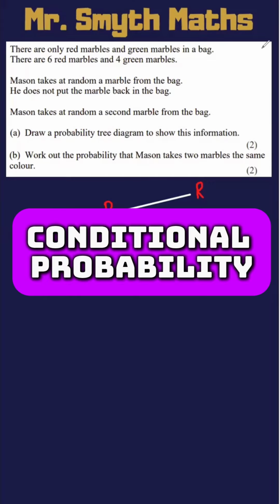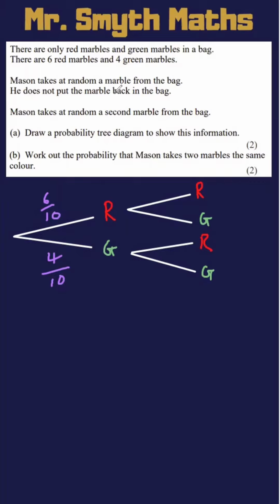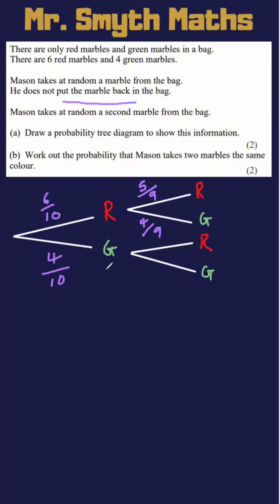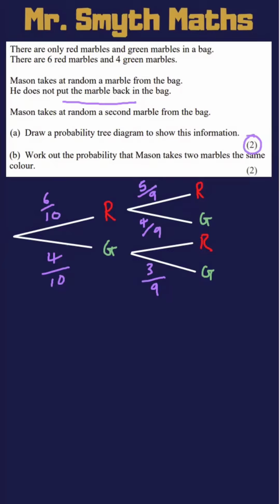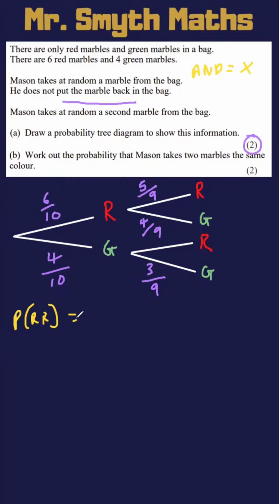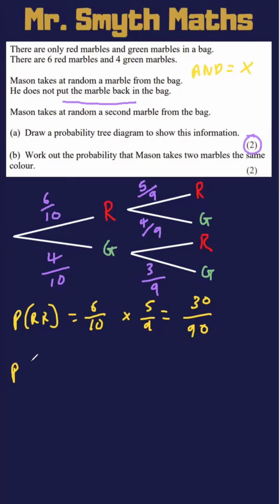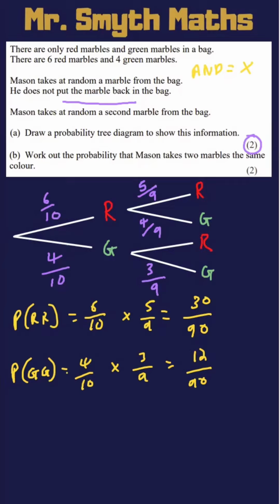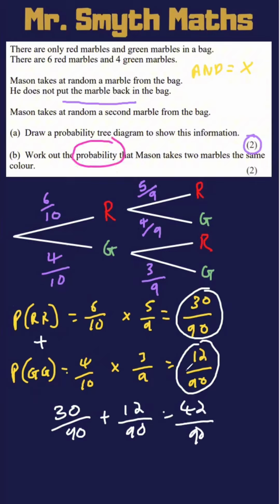GCSE Maths | Conditional Probability